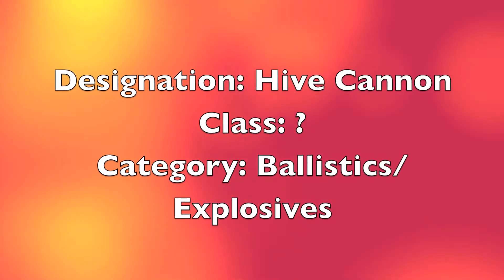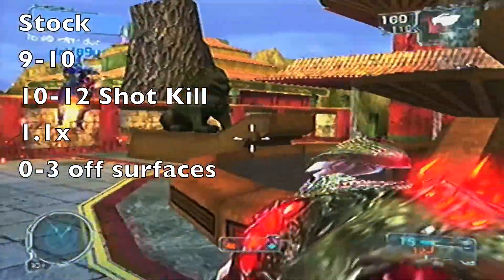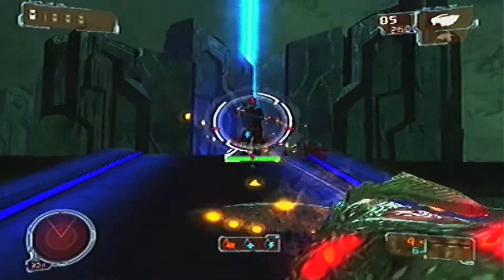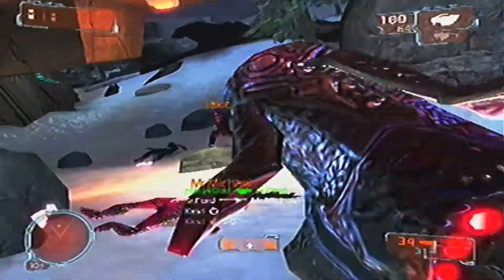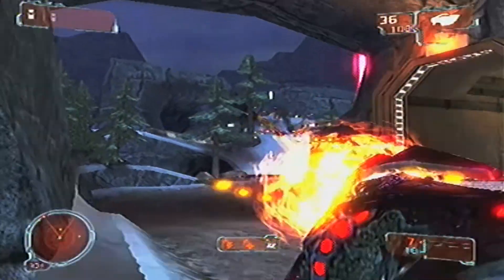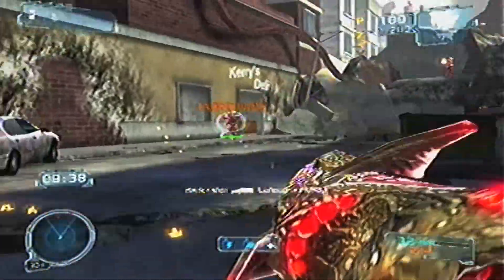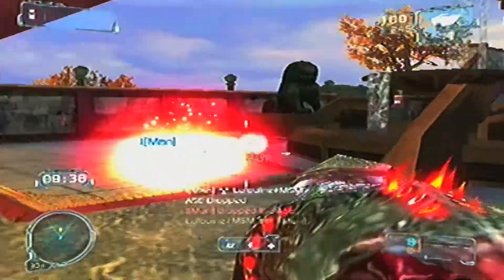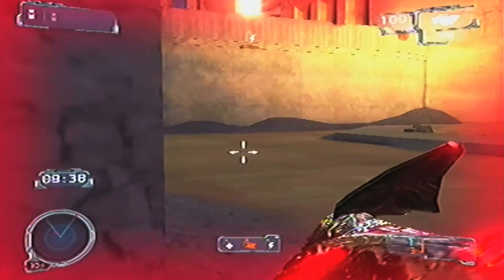Conduit 2 In Depth Weapon Breakdown: Hive Cannon